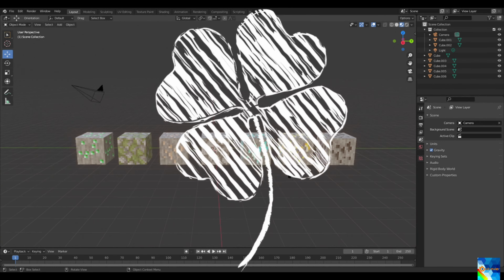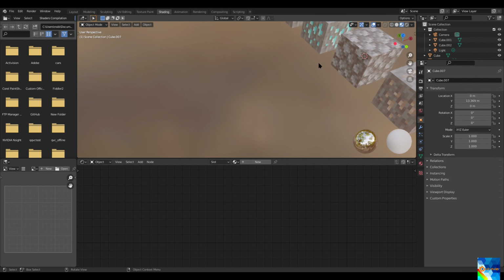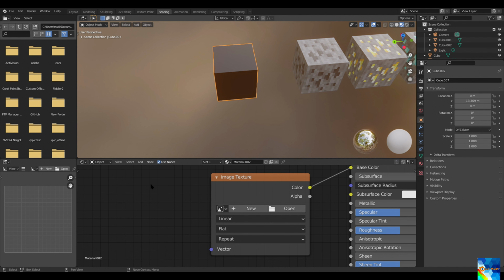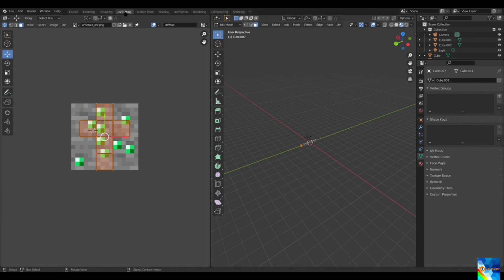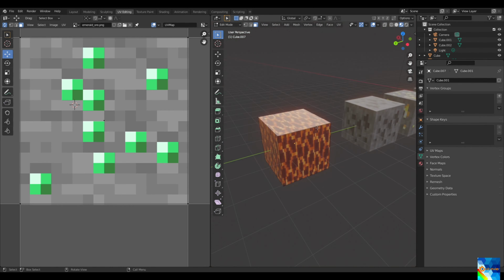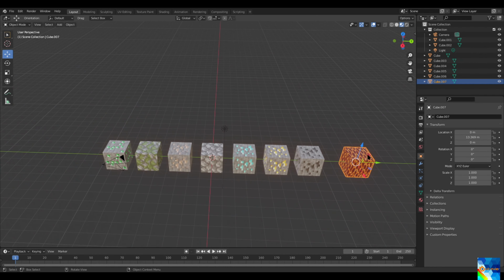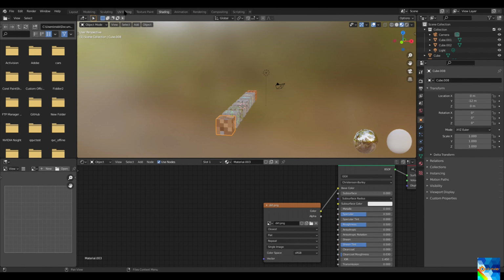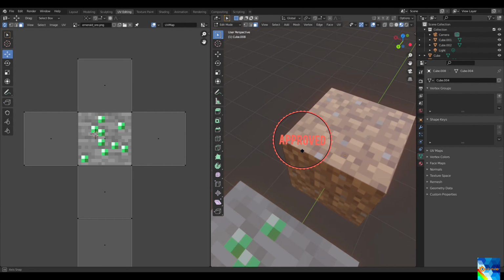how to make minecraft blocks in blender (blender 2.91.0)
hi guys in this video i told you how to make minecraft blocks 100% easy and its all about UV editing and TEXTURE ADDING i hope you guys enjoyed
and you can download the textures from above link thear 100 and 100 of textures